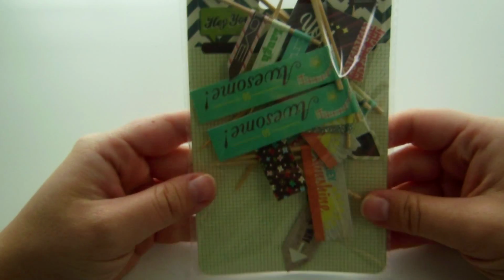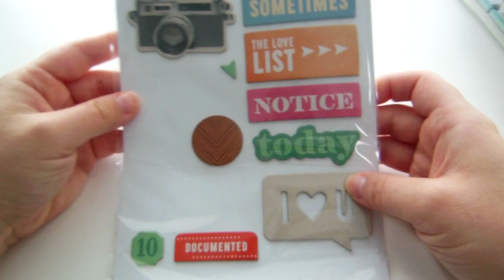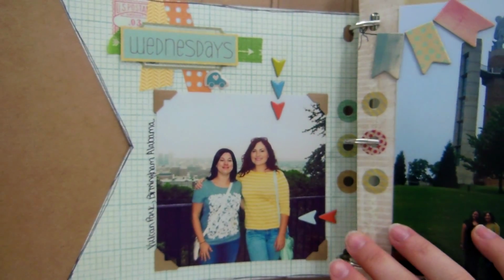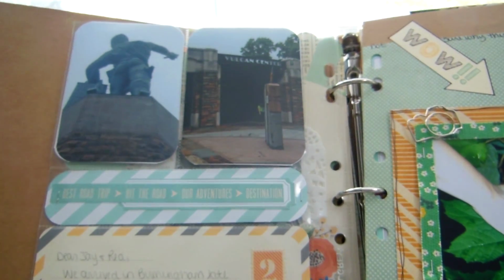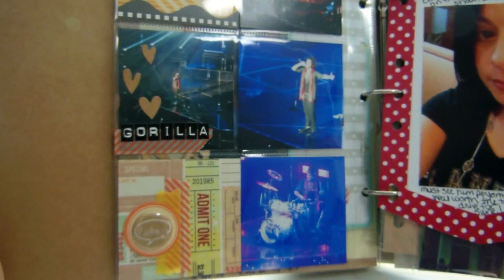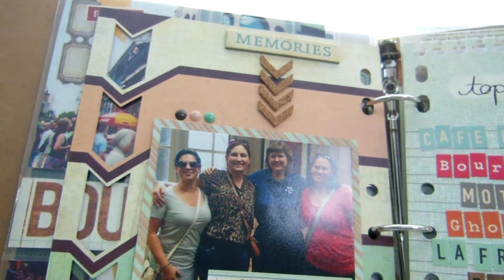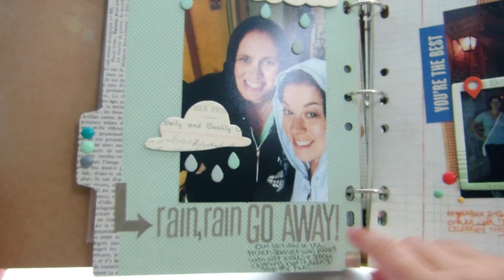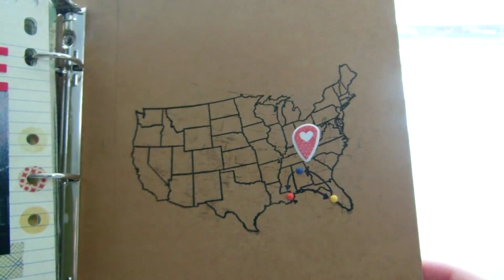Road Trip Mini Album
Here is a mini of my recent trip.  It was inspired by a Nancy Damiano mini.